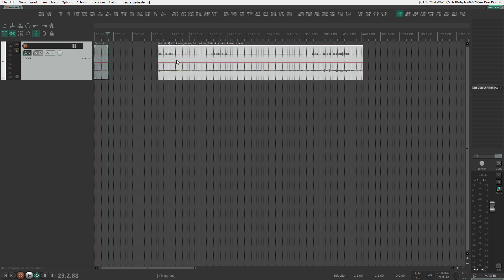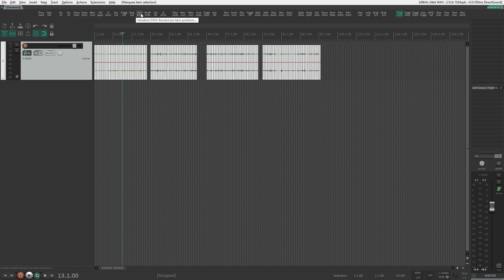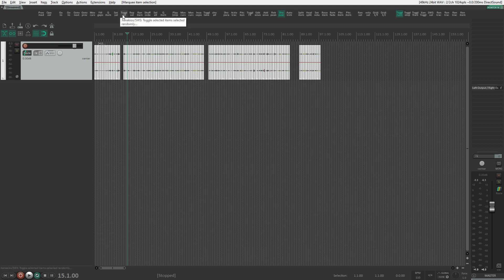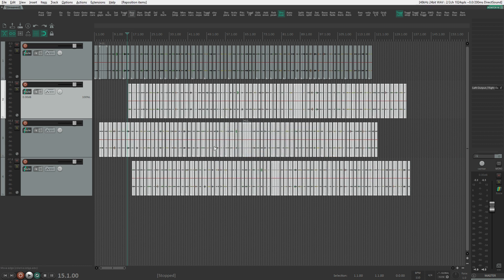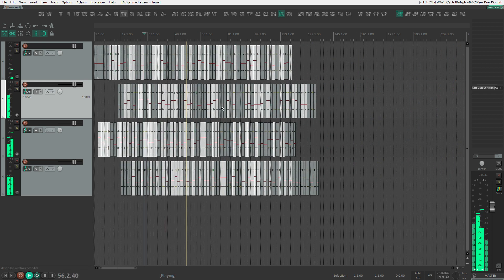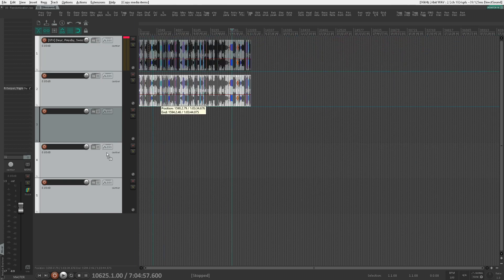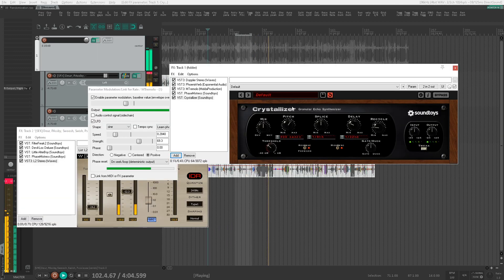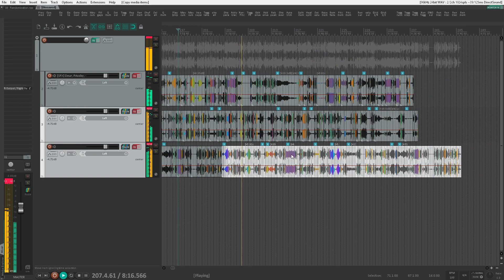EP#05 - Thousands of sound effects in minutes - Randomisation actions in the Reaper workflow.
Reaper and SWS Extensions come with several good (free) actions to bring randomness into your workflow. These actions speed up the creation of every day tasks and can also surprise you with interesting random combinations and ideas you perhaps wouldn't normally think of.

In this video:
⨀ Actions to speed up the workflow
⨀ A quad ambience that incorporates the randomisation workflow
⨀ And a quick way to create many different sound effects, with some help from Charles Deenen.

Reaper:
Dynamic Split Items - Shortcut "D"

SWS/AW: Fill gaps between selected items (advanced, use last settings)

To use "Toggle selected items selected randomly" more methodical, keep your selection between runs use probability to refine it.

Charles Deenen Special: 100 Whooshes in 2 minutes.

I'm neither endorsed by, paid by or given free access to any of the mentioned products.